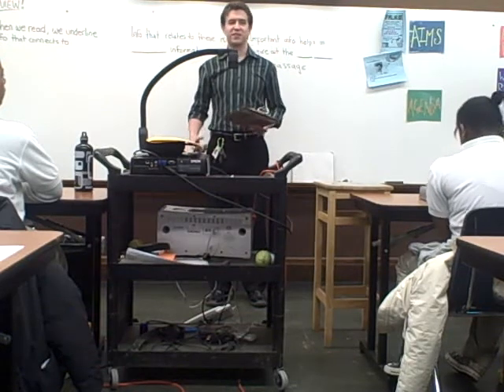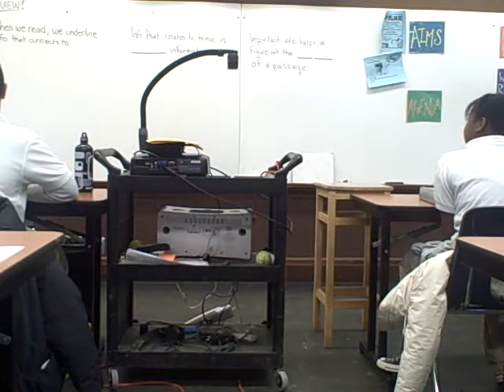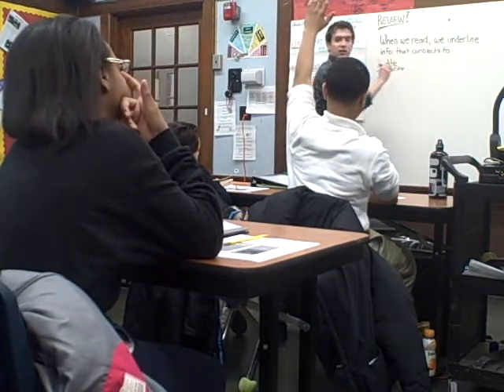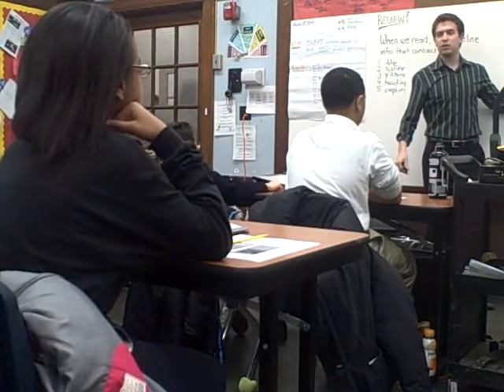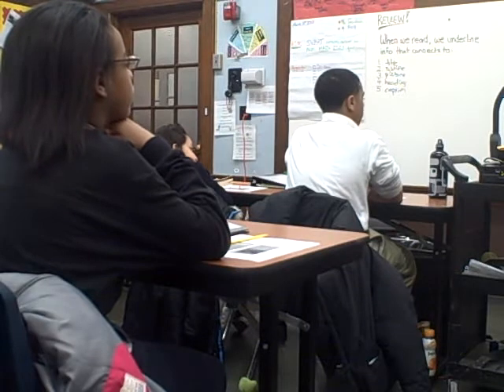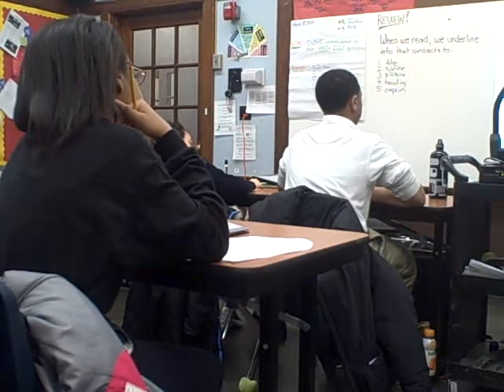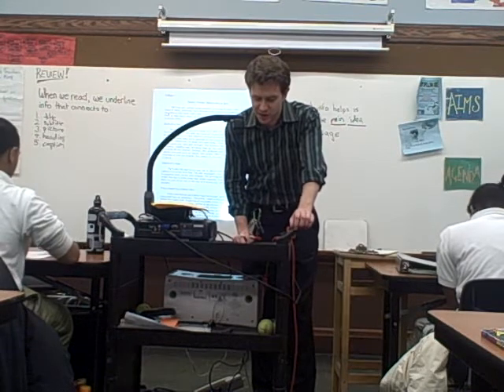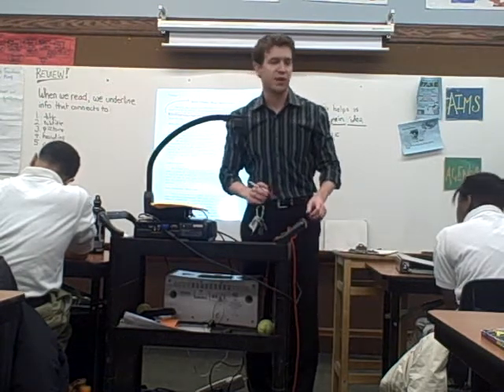MCAS class 3/13 (1 of 2)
Mr. Trudeau teaches a 6th grade MCAS Reading class.